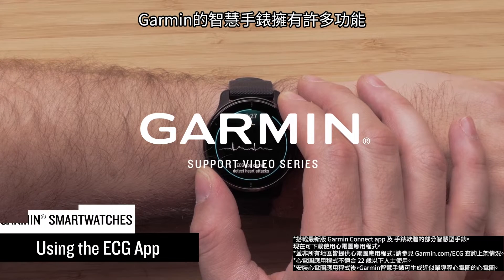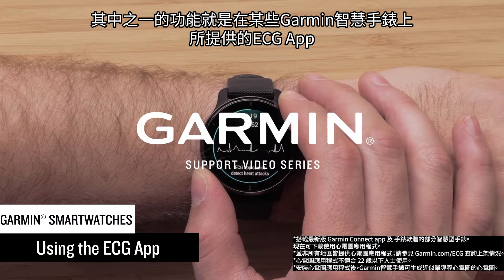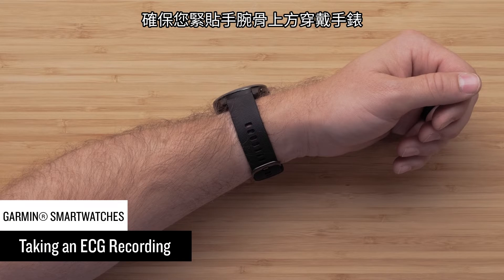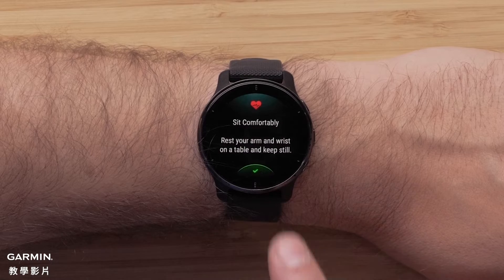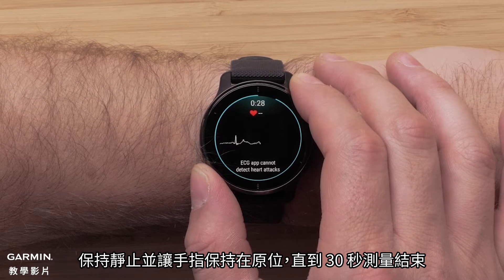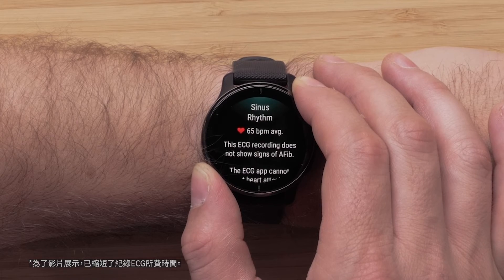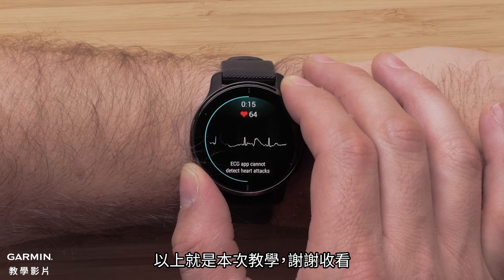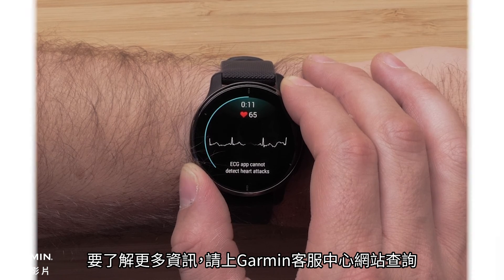【教學】Garmin智慧手錶：ECG App | PART 3 | 進行心電圖測量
本影片將告訴您如何使用支援的Garmin智慧手錶進行心電圖測量。

0:00 影片介紹
0:17 進行心電圖測量
0:55 結尾

*搭載最新版 Garmin Connect app 及手錶軟體的部分智慧型手錶。現在可下載使用心電圖應用程式。＊ECG 應用程式並非在所有國家 / 地區都可使用，請前往 Garmin.com/ECG 了解適用情況。
＊ECG 應用程式非供 22 歲以下者使用。
＊搭配 ECG 應用程式使用，Garmin智慧手錶即可產生類似單通道心電圖的 ECG。